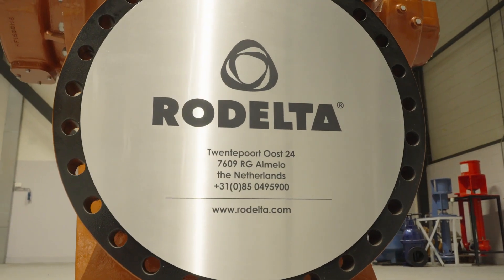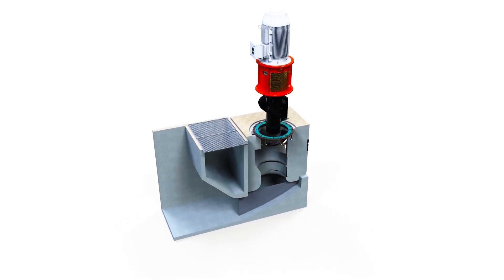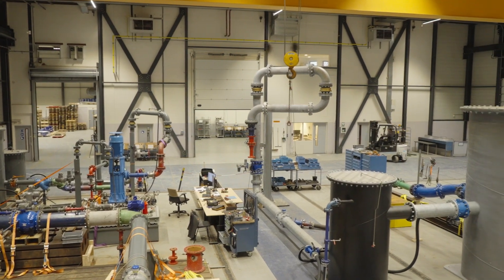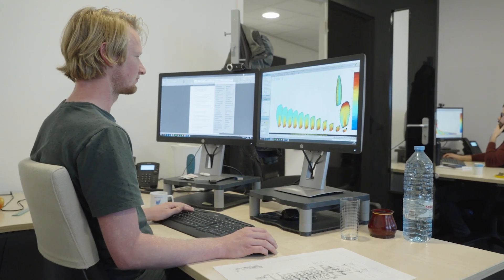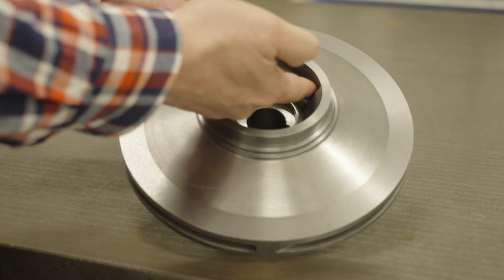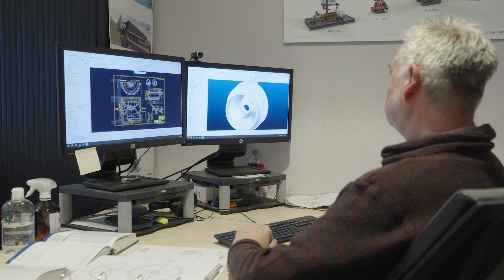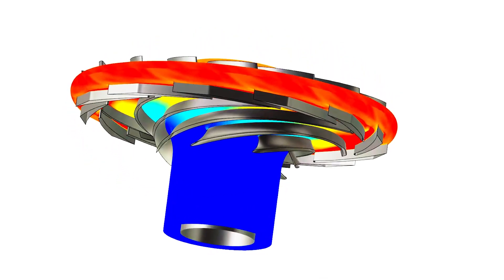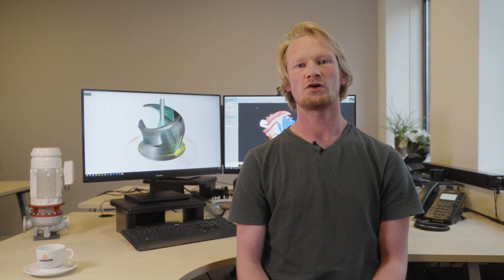Rodelta Optimizes Pumps for Cavitation-Free, Max-Impact/Min-Consumption Performance with Omnis CFD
Rodelta Pumps International B.V. is a leading and fast-growing manufacturer of pumps, serving a wide variety of industries (oil & gas, chemical & petrochemical, paper & pulp, flood control, drinking water & water treatment, etc..)

In the past, hydraulic pump components were optimized by trial and error, through production of multiple geometry variants and testing them one by one. Nowadays, thanks to the availability of fast and accurate CFD software, this entire optimization process can take place long before entering production stage. It’s also easier to get deep understanding of all the flow phenomena, even under extreme circumstances, as they can be simulated in great detail. This allows us to make cutting edge, optimum designs, and get them right the first time round.

Have a look at this video to see how and why Rodelta uses Omnis for the design of their pumps: from cavitation-free designs, to highly automated meshing and the Non-Linear Harmonic method to speed up the solving process…